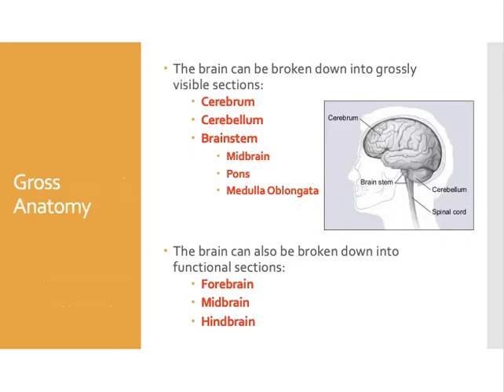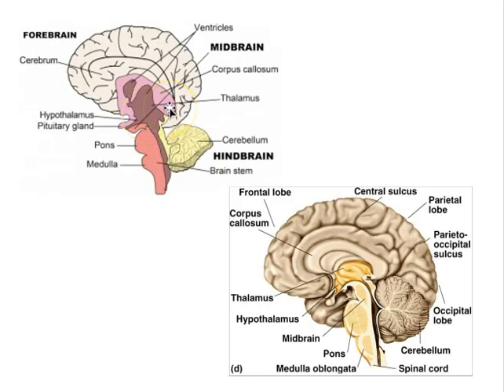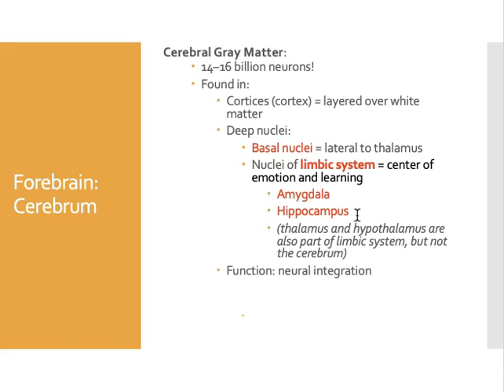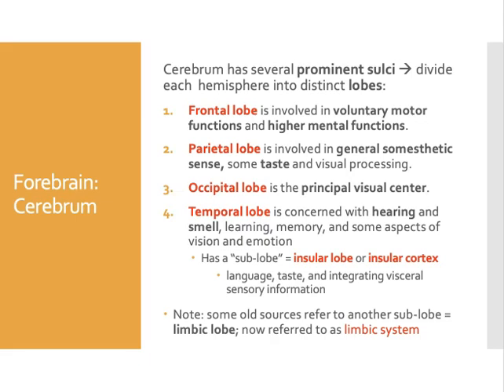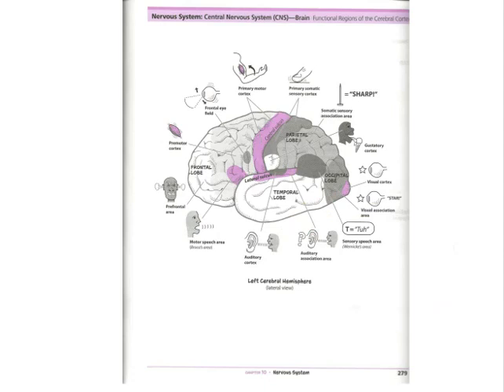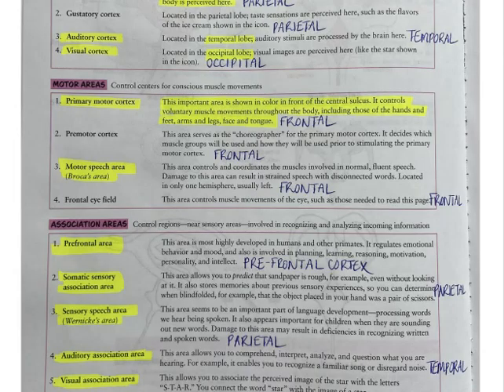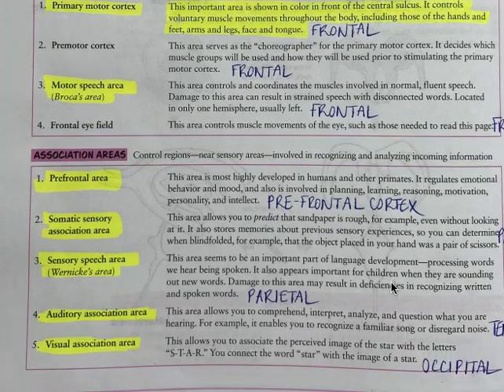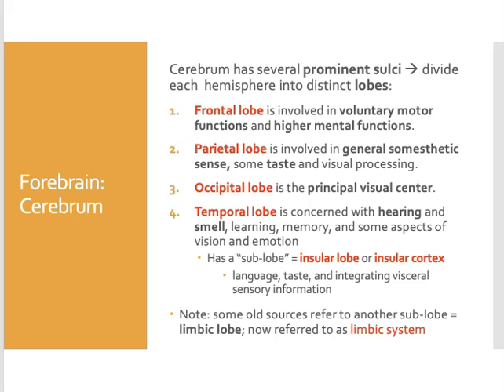The Brain (2of3)